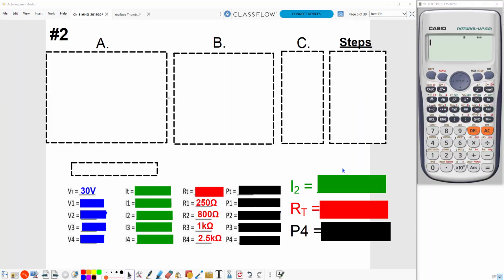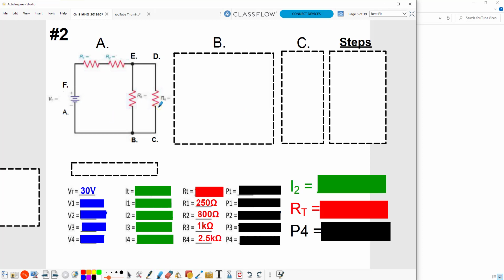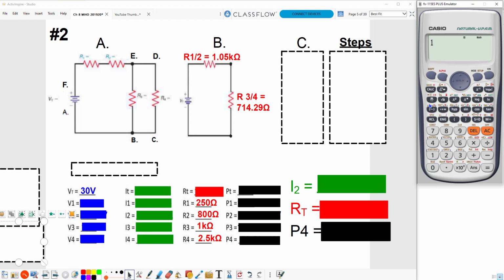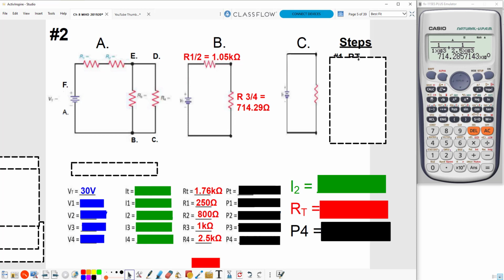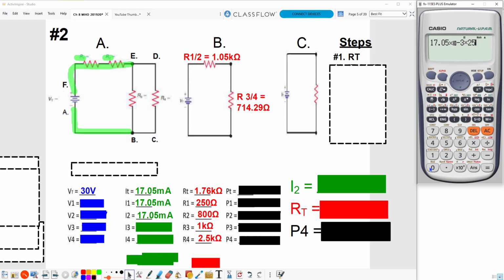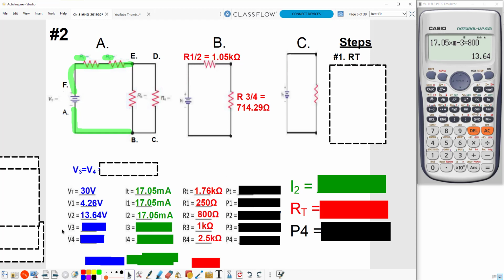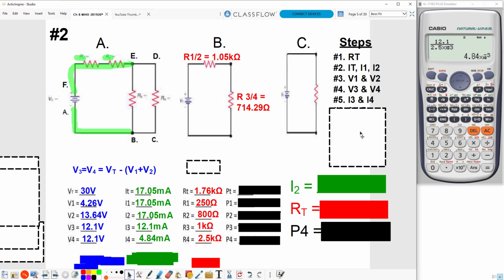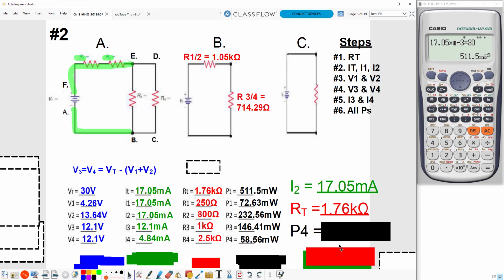Problem #2, Mr. Fontenot's, Ch 6 MHO Combination Circuits